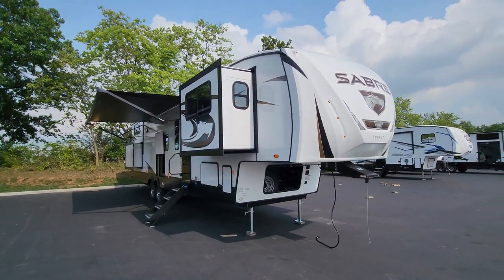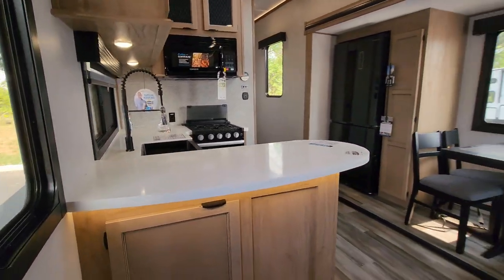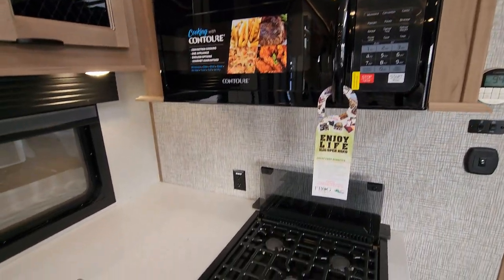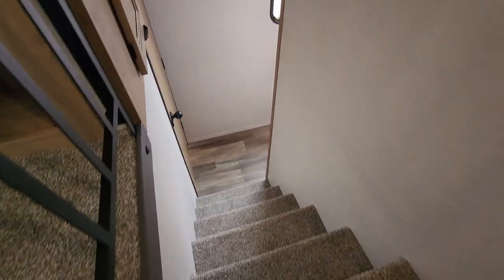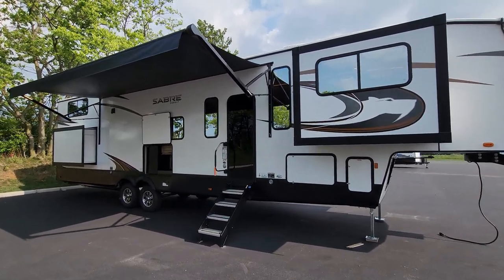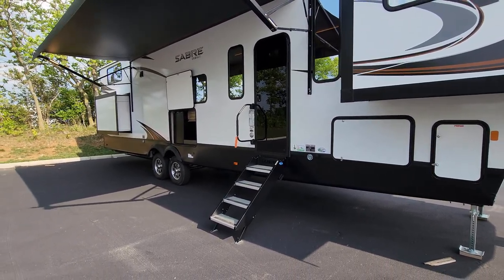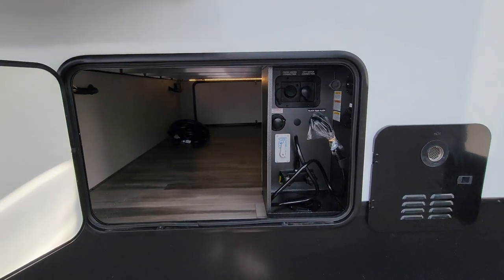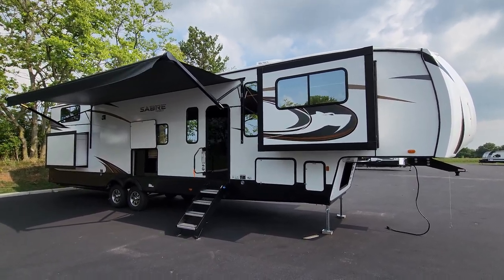2024 SABRE 37FLL Front Living Room Fifth Wheel With A Loft & 4 slide outs at Couchs RV Nation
It's Ray here again with another All About RVs video and today we are taking a look at the new 2024 Sabre 37FLL Fifth Wheel Built by Forestriver RVs. This is the newest version of the Forestriver Sabre 37FLL 5th wheel Trailer lineup as of 6/15/2023 so these are a little different than the older 2023 Sabre fifth wheel version. In this RV Tour Video, you will see the new interior and exterior colors along with some new features that the Forestriver Sabre campers now offer for the 2022 Lineup.

SABRE FIFTH WHEELS... GET MORE!
Sabre fifth wheels are designed to make luxurious RV living affordable. We invite you to compare Sabre to America’s most popular floor plans. Sabre provides more standard features while offering greater affordability. Choose Sabre. Get More.

SABRE 37FLL BASIC SPECS
HITCH WEIGHT: 2,570 lb.
UVW: 11,918 lb.
CCC: 2,972 lb.
EXTERIOR LENGTH: 42' 9"
EXTERIOR HEIGHT: 13' 5"
EXTERIOR WIDTH: 96"
FRESH WATER: 49 gal.
GRAY WATER: 76 gal.
BLACK WATER: 38 gal.
AWNING SIZE: 20'

2024 Sabre 37FLL
MSRP: $114,748.00
Factory Standards
 Bistro Kitchen Package
 Convenience Package
 Juice Pack
 Ultimate Comfort Package
Interior Decor
 Mimosa Maple
RVIA Seal
12V Deep Cycle Battery - Free!

Time Markers
0:00 2024 Sabre 37FLL Fifth Wheel Video Tour
0:27 2024 Sabre 37FLL Fifth Wheel Interior Video Tour
10:34 2024 Sabre 37FLL Fifth Wheel  Exterior RV Video RV Tour